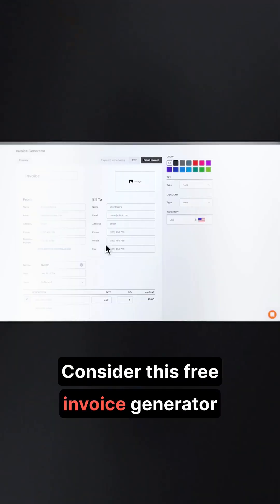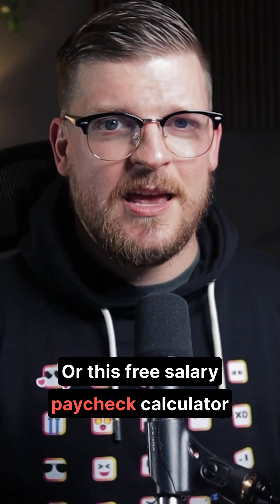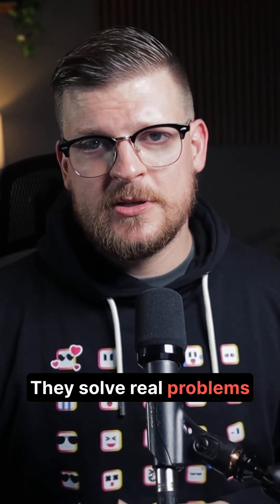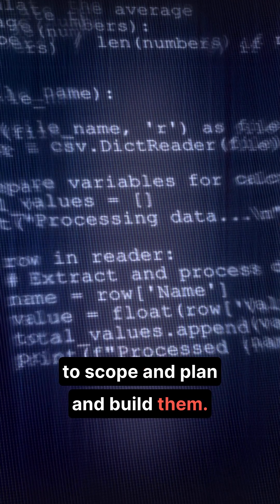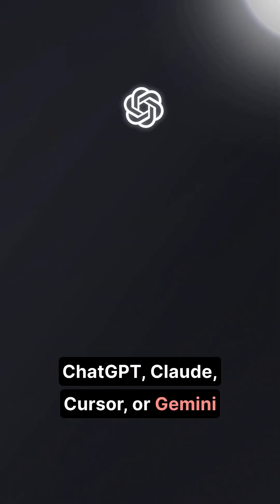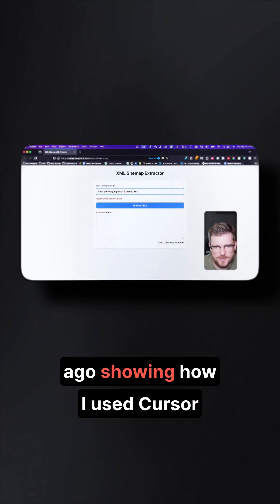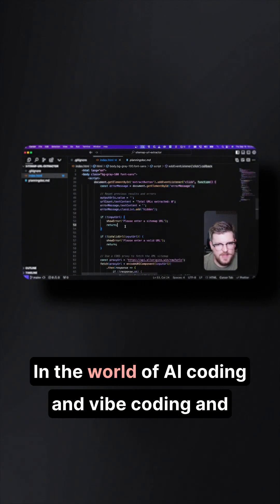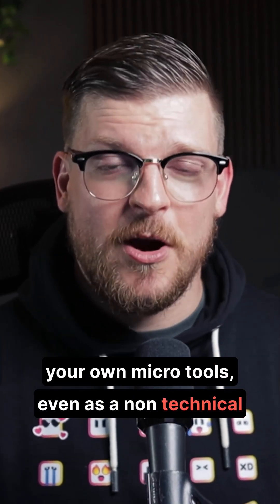Invest One Hour & Get 480,000 Clicks (per month!) - Micro Tools are INSANE!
Want more tips? Watch the entire video on our channel!